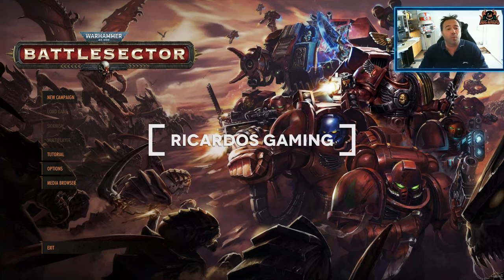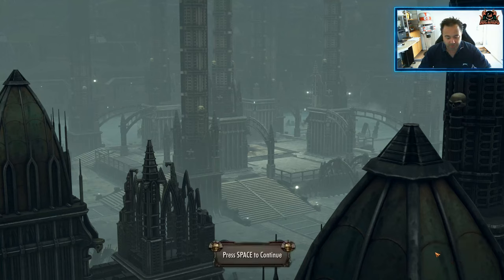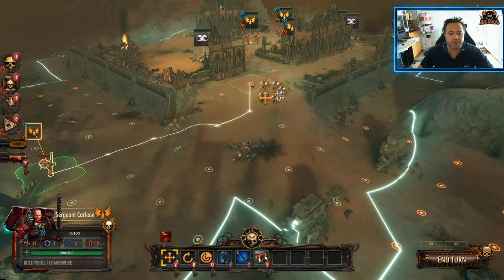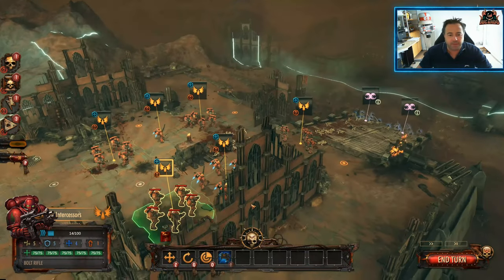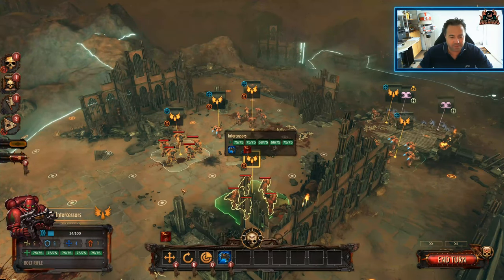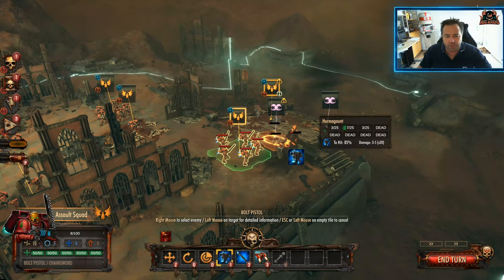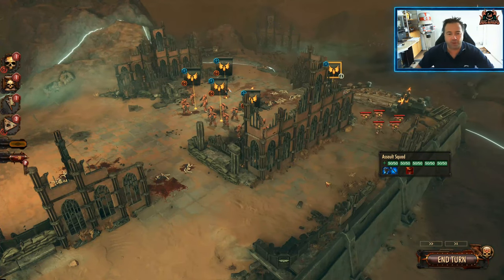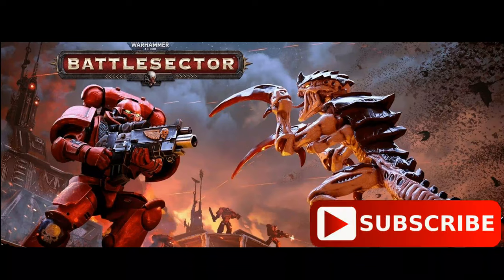Warhammer 40k Battlesector Initiation [Campaign Mission 1] Walkthrough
Warhammer 40k Battlesector Age of Crimson Dawn - Initiation  Campaign Mission 1 Walkthrough
Available as a free demo prior to release Warhammer 40k Battlesector is shaping up to be a great addition to the universe.

Warhammer 40,000: Battlesector is a fast-paced turn-based strategy game set in the grimdark universe of the 41st Millenium. Pick your force, develop your army, field mighty heroes and fight for victory using superior strategy, awesome abilities, and devastating weaponry.
Warhammer 40K: Battlesector is a brand new turn-based tactics game that pits the Blood Angels against the Tyranids on Baal Secundus. With a single player campaign that spans 20 missions and a variety of multiplayer options, we take a look at some Battlesector gameplay

Age of Crimson Dawn
Experience an epic twenty mission single-player campaign that explores the aftermath of the Devastation of Baal. Help Sergeant Carleon and his allies purge the Tyranid infestation on Baal Secundus, and preserve the honour of the noble Blood Angels.

Skirmish Mode
Fight across the surface of Baal on maps of your choosing and select either the Blood Angels or the Tyranids in the Skirmish mode. Completely customize your army list by picking your units, heroes and their loadouts.

Forge Your Armies
Command iconic units like the Sanguinary Priest, the Librarian Dreadnought, and the Hive Tyrant to annihilate your foes. Use over 60 abilities and 50 weapons to orchestrate your opponent’s bloody demise.

Build Momentum
each faction has a unique Momentum system that can result in a Surged unit. Units that Surge are able to string together superhuman chains of actions, or use the opportunity to further upgrade their abilities.

Call In Air Support

Use Command Points to call in faction-specific air support abilities. The Blood Angels Stormraven can obliterate xenos with a missile barrage, or deep strike a unit of veteran Assault Marines behind enemy lines. Meanwhile, the Tyranid Harpy can devastate the enemy defences with its Sonic Screech, or scatter the battlefield with its deadly Spore Mines.

Face Your Friends On The Battlefield

With live and asynchronous multiplayer, and hotseat modes available, there’s no excuse not to take your friends to war.

Wanna Chat?

---⏱️Timestamps⏱️---
00:00 Introduction to the battle sector campaign
04:00 Army Unit loadout
06:00 Battlesector gameplay

Translated titles:
Guía de la misión 1 de la campaña Warhammer 40k Battlesector

Warhammer 40k Battlesector Campaign Mission 1-Komplettlösung

Procédure pas à pas de la mission 1 de la campagne Battlesector de Warhammer 40k

Warhammer 40k Battlesector Campaign Mission 1 Walkthrough

Warhammer 40k युद्धक्षेत्र अभियान मिशन 1 पूर्व

Soluzione della missione 1 della campagna Battlesector di Warhammer 40k

ウォーハンマー40kバトルセクターキャンペーンミッション1チュートリアル

Warhammer 40k Battlesector Kampania Misja 1 Opis przejścia

Warhammer 40k Battlesector Кампания Миссия 1 Прохождение